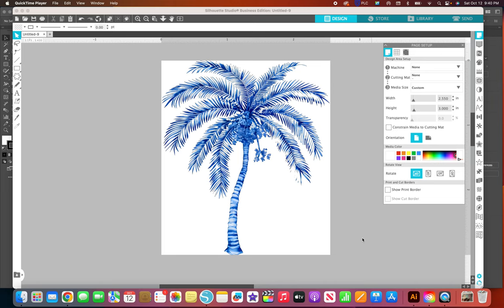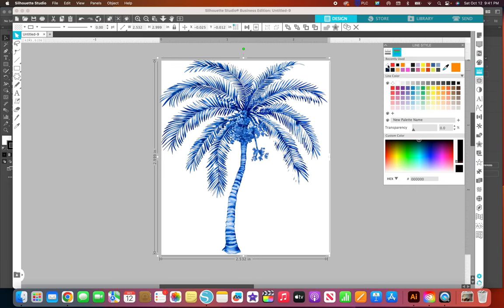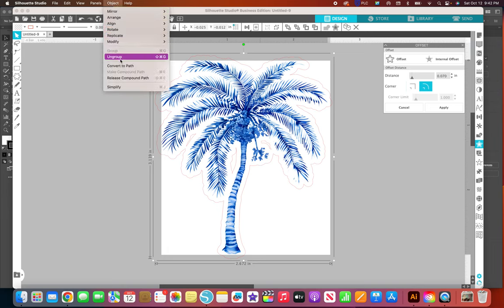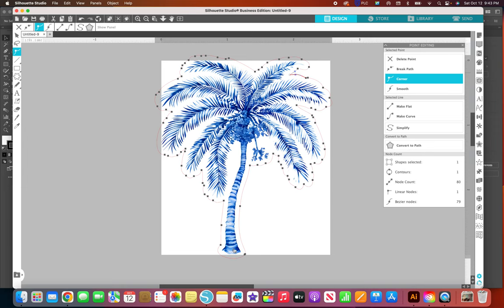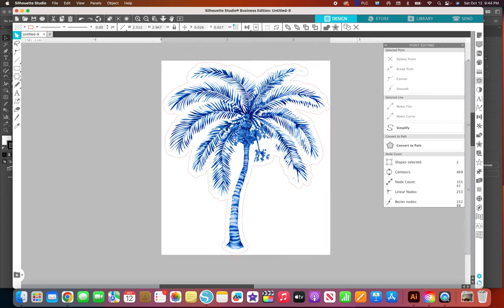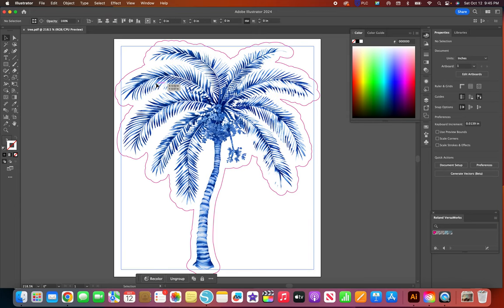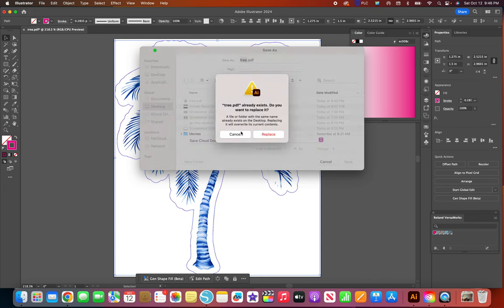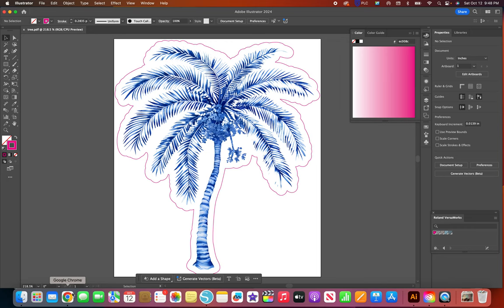How I create a contour cutline for a PNG in Silhouette Studio, Adobe Illustrator for VersaWorks